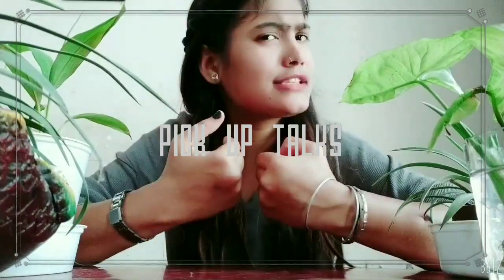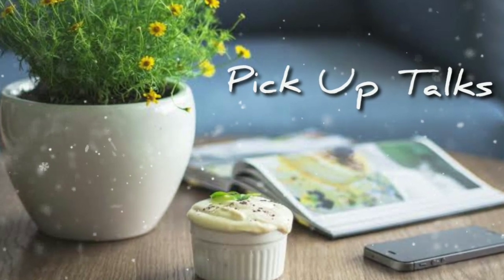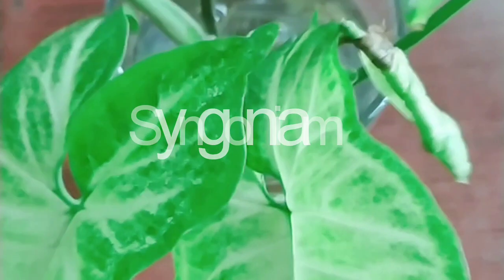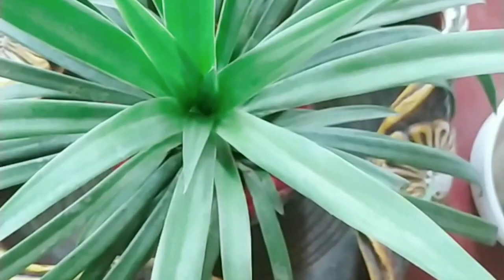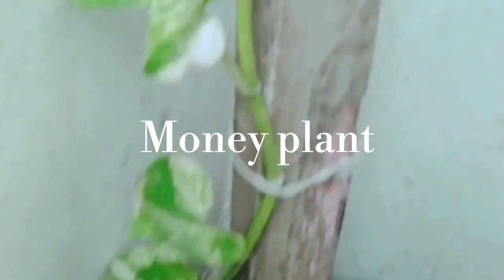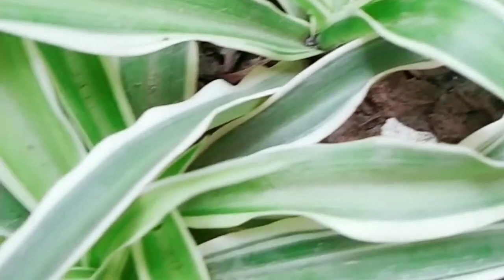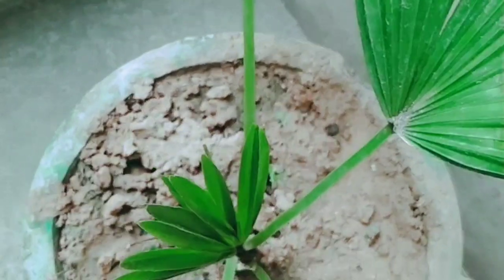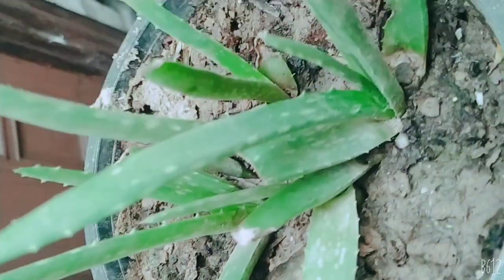Best indoor plants for your home There are a few things that can take your home to the next level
There are a few things that can take your home to the next level and prove you're a real adult: a bookshelf, a bar cart, and perhaps most of all, an indoor plant. But let's be real—most people aren't plant experts and have no idea where to start (admitting it is the first step).

Luckily, bonafide plant experts Erin Marino, director of brand marketing at The Sill, and Juliette Vassilkioti, co-founder and president of My City Plants, are here to help. For starters, Marino recommends choosing a plant based off the conditions your space provides. So, "if you're looking for a plant to put on a windowsill that receives bright direct sun all day long

Having a plant does more than make you feel like you've got this whole adulting thing down. One 2015 study in the Journal of Physiological Anthropology found that interacting with indoor plants can can reduce both physiological and psychological stress. Plus, plants are great at purifying the air in your home by filtering out everyday pollutants.